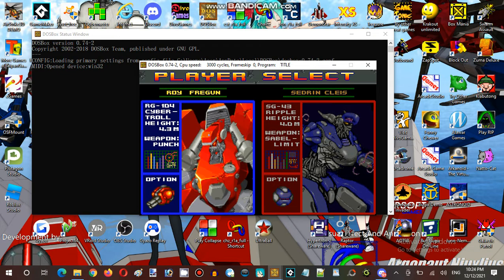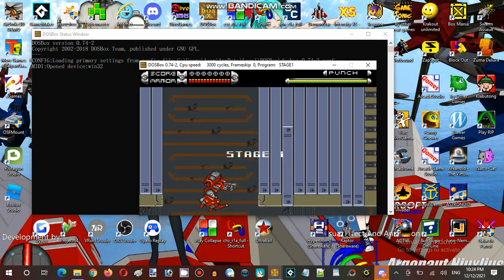Ice Cream Sundays Hour Streaming at Hunter's Server Establishment 02 Part 08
Ice Cream Sundays Hour Streaming

It's on Ice Cream Sundays Hour mayhem with serving some Cheeseburger, French Fries, Onion Ring, Coke, Milkshake and even Dessert like Ice Cream Brownies, With fellowing by the numerous people viewers who were watching Ice Cream Sundays Hour plays Sumotori Dreams every single weekends, Includes classic indie computer games, That's bring you having many memories of childhood, Recommended this related indie computer games titles before, This Ice Cream Sundays Hour Streaming consists plays Sumotori Dreams and Random Indie Computer Games depending switched into the game sections whom of Terminal Internet Reality were picked in the computer games, With further hosting by James and following viewers seat belt in with the big screen videos and big blasting through with Ice Cream Sundays Hour.

Developer: Gravitysensation
Publisher: Gravitysensation
Powered Game Engine: Sumotori Engine
Author: Gravitysensation

Gameplay Technical Director
Recording Audio Editing
Gameplay Footage / Editor Video
Video Recorder
Sound Editor
Technical Director of Libraries
Gaming Video Creator of Astro3D Gamer

Greetings everyone gamers! This is James here speaking and how it going? We are here with the Gaming Channels is known for bring you childhood gaming wayback decades goes to memories generation and afterwards through with introduces Modern-Age gaming with Modern-Computer games titles kick-starting on many genre and platforms, These includes only played on Classic DOS and Windows 95 Games, ROBLOX, Flash Games and some others, With James Software Co. produced on gameplay testing with subjects were developed in local games internal files onto way in publicly version, The gaming channels will be huge following on internet platforms.

"A new gaming experiment of Astro3D"

Current Of Members:
The Rarest Gamer
Delta Ray Studios
Jarrod Davis (Creator of Astro3D)